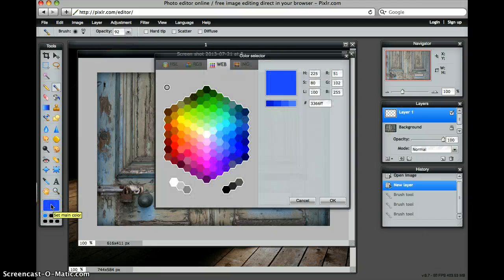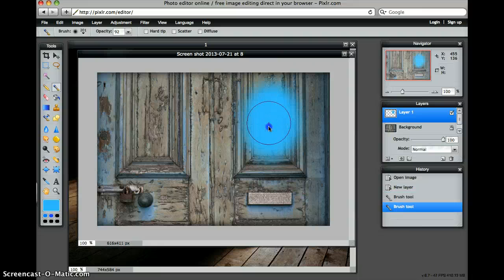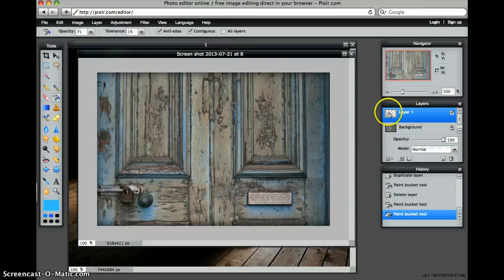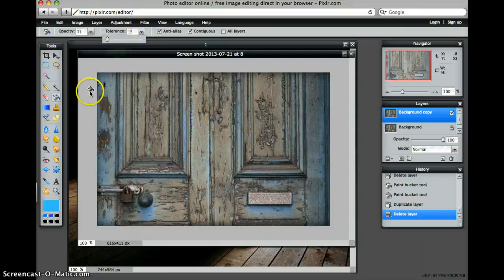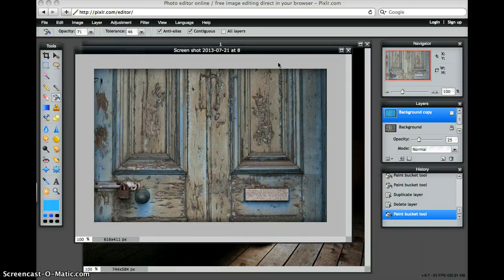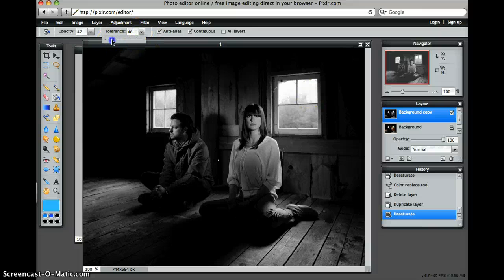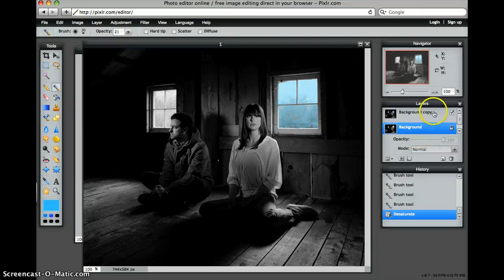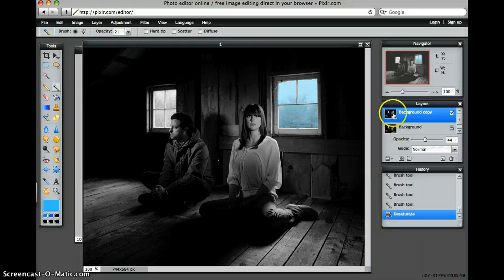Pixlr Paint Options